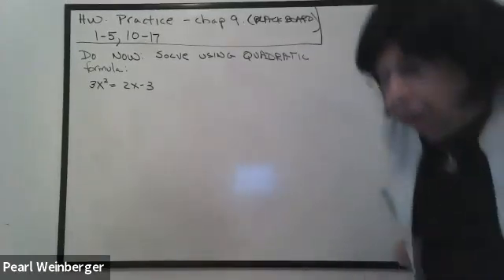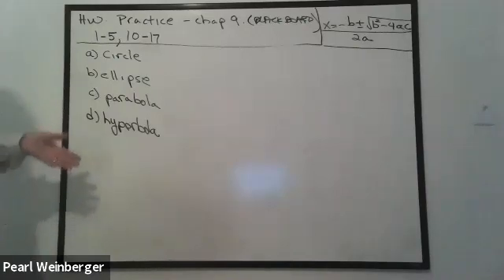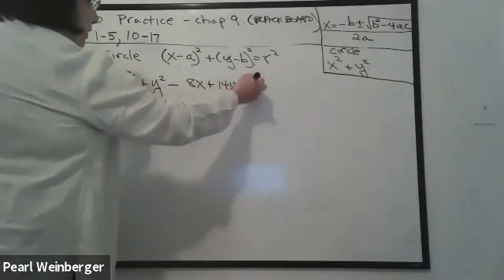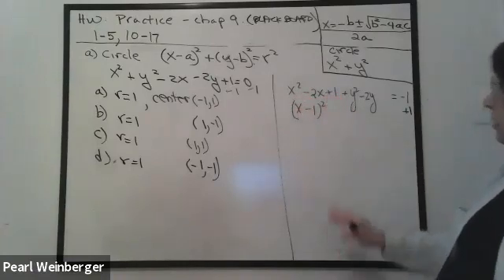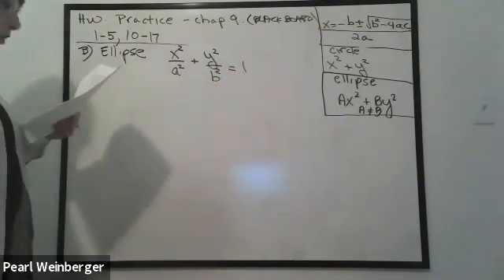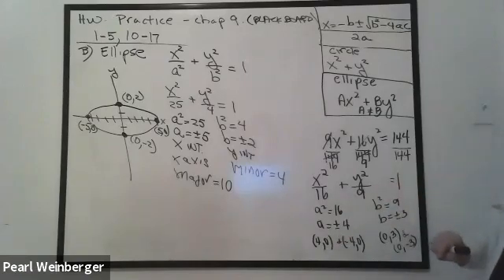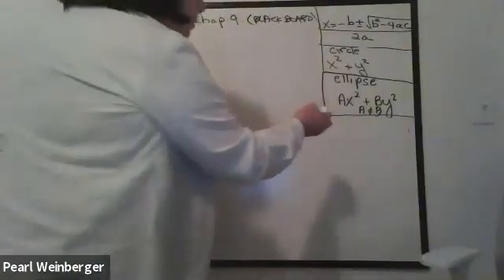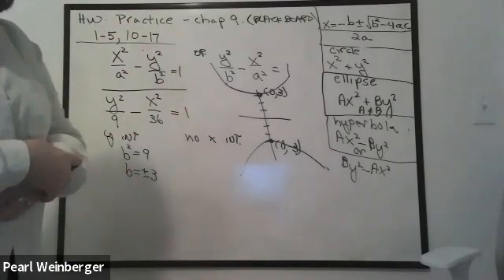Math 136-SEK1 Class # 22 Nov 12, 2020